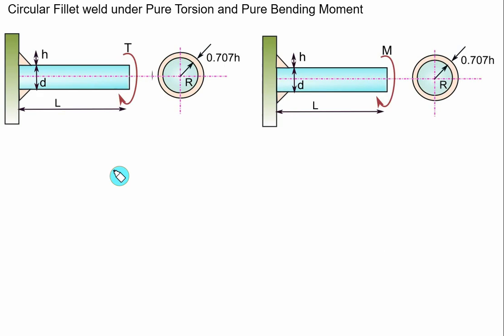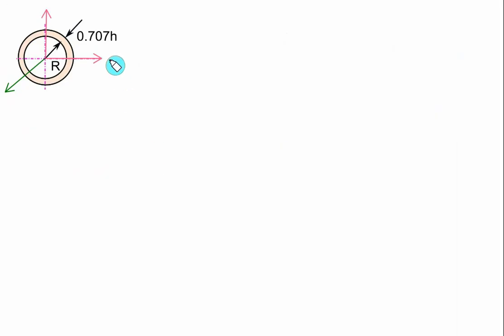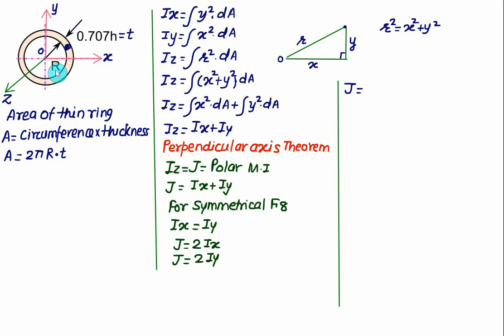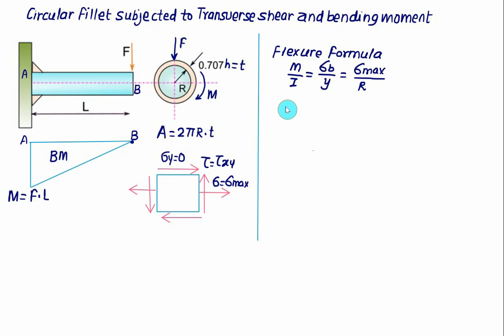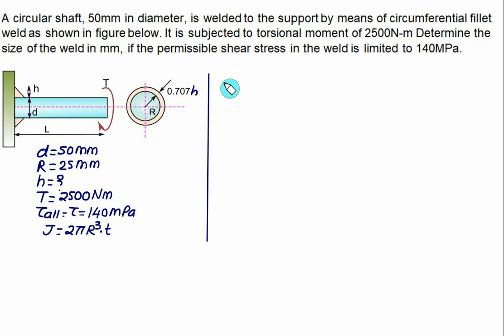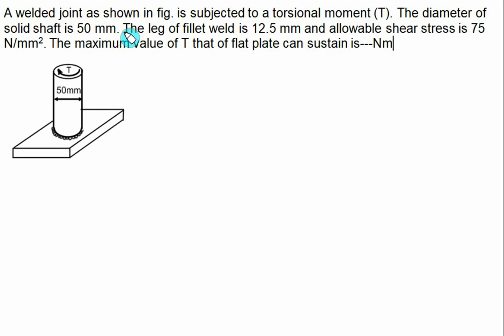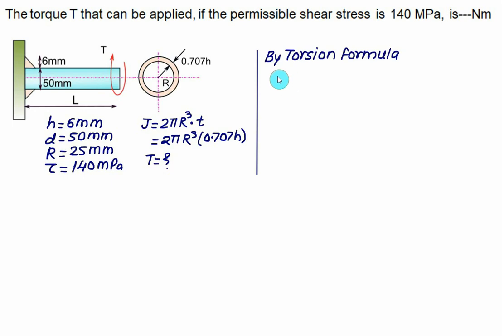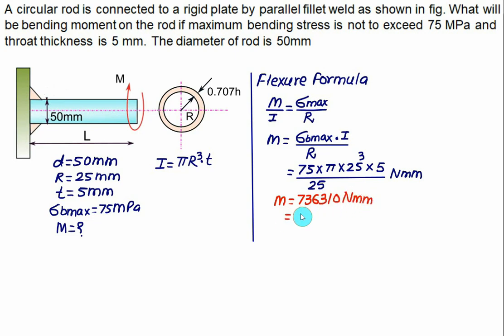Design of Welded Joints 09 Circular Fillet welded joints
Circular Fillet welded joints
Hi